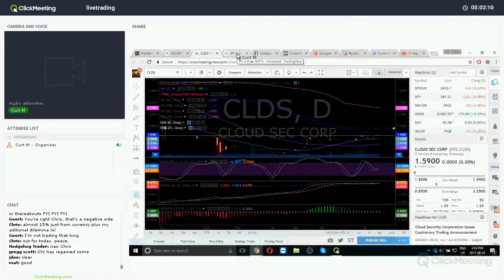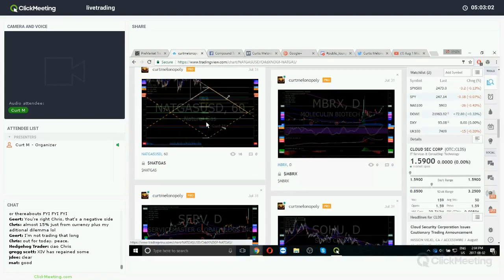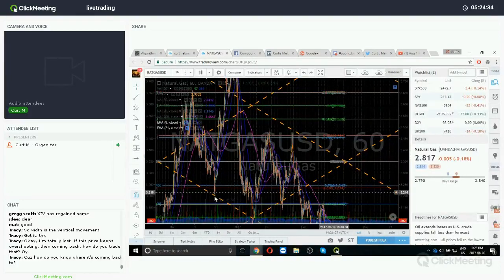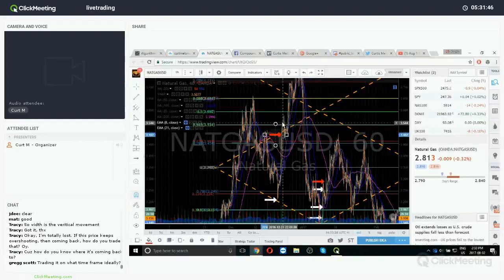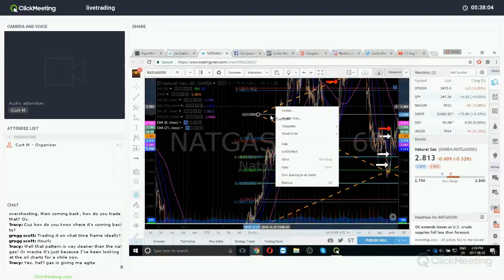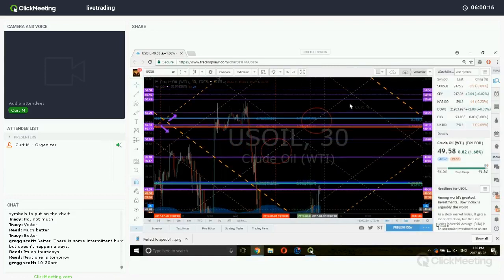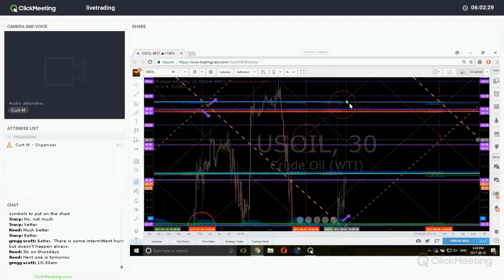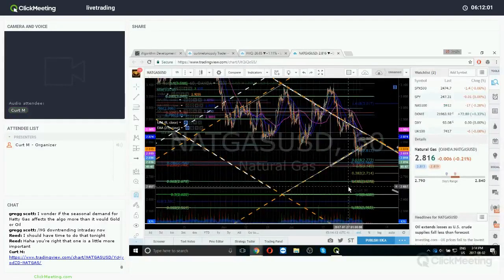Aug 2 Master Class Video 8